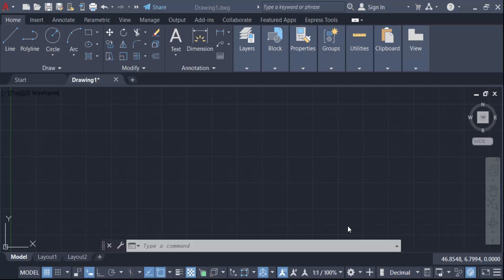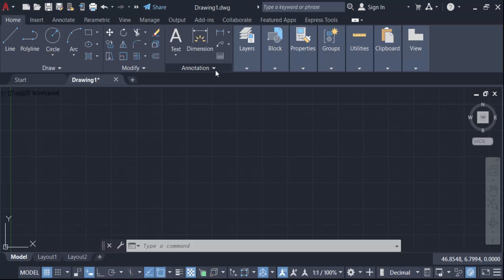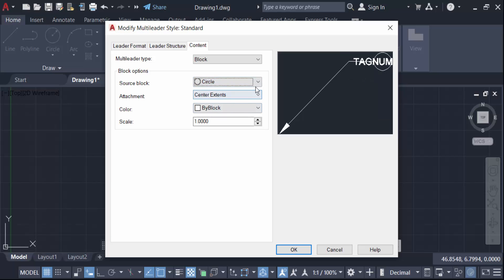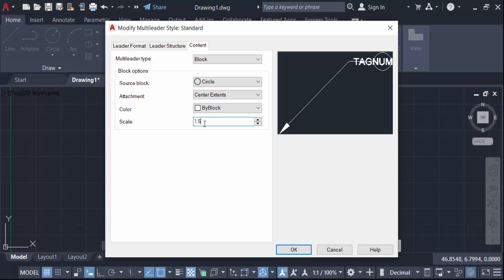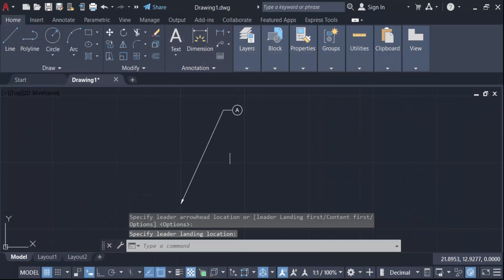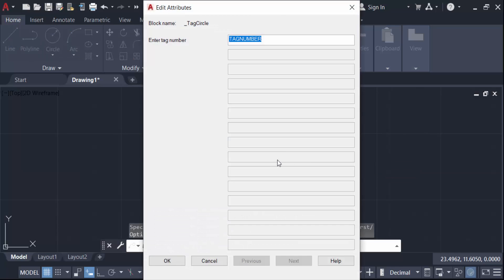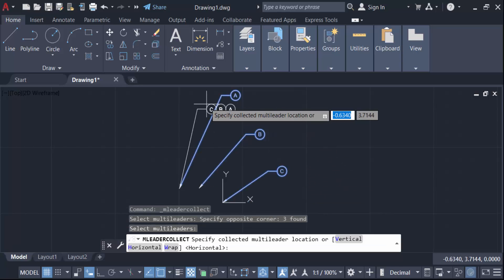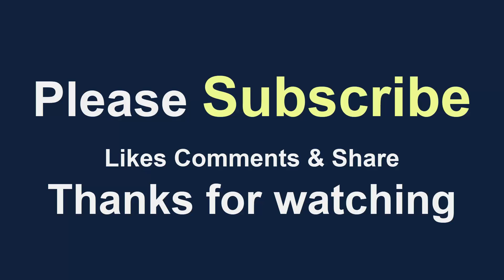How to collect Multi leaders in AutoCAD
Hello everyone, Today I will present you, How to collect Multi leaders in AutoCAD.